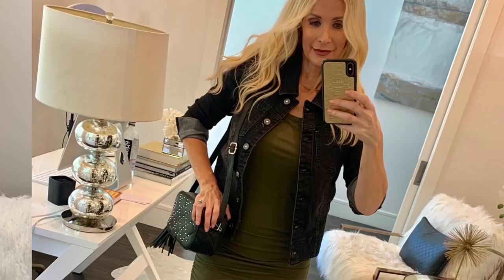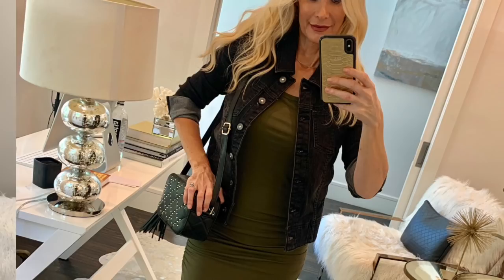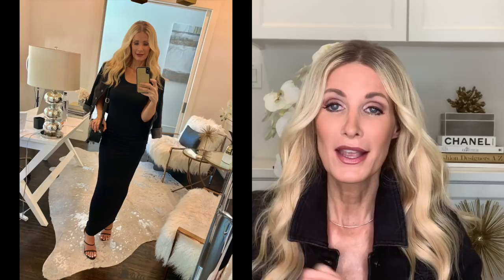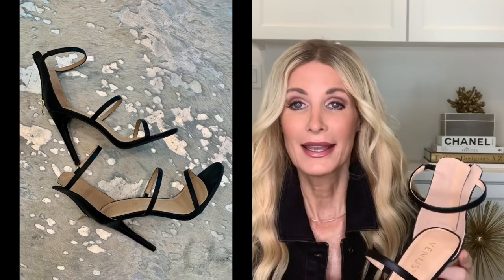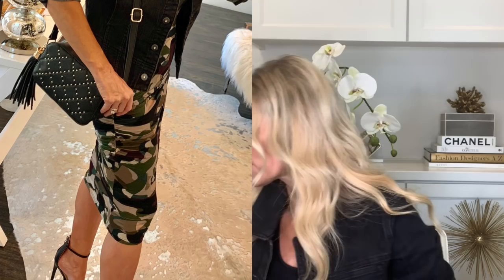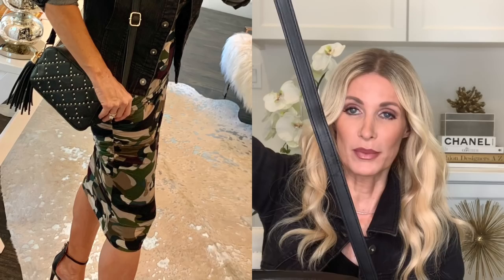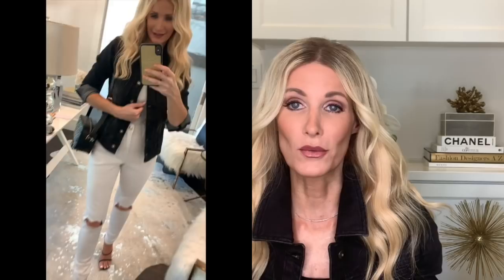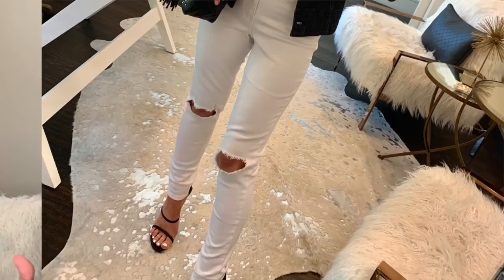4 Ways to Style a Denim Jacket | Fashion Over 40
I'm styling this chic and edgy under $50 denim jacket 4 ways.  These looks can be worn now with sneakers and later with heels.  Thank you so much for stopping by today!  XO, Heather

PRODUCT LINKS: (EVERYTHING IS UNDER $50) GET 20% USING THE LINKS BELOW STARTING TODAY AND ENDING 4/27